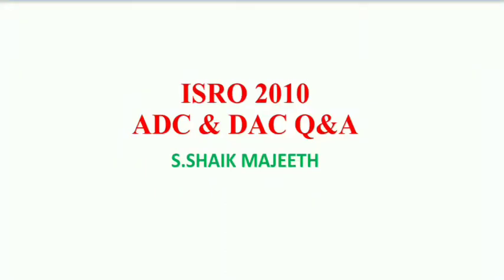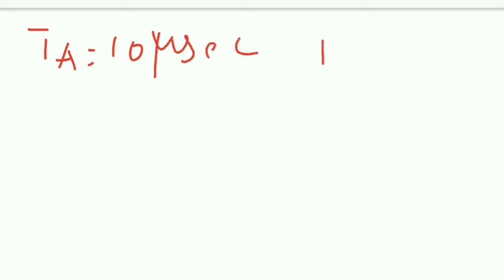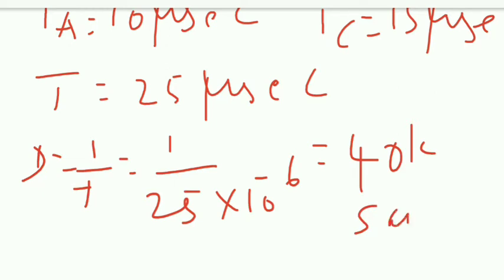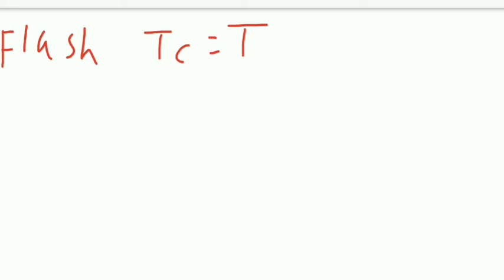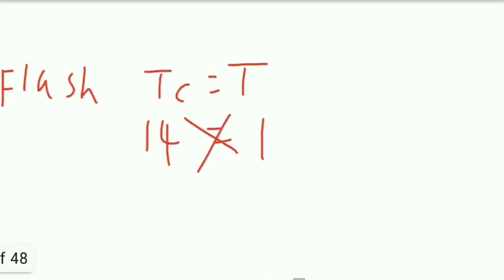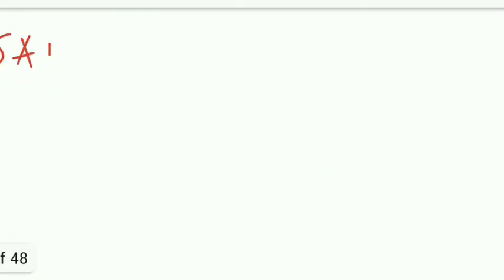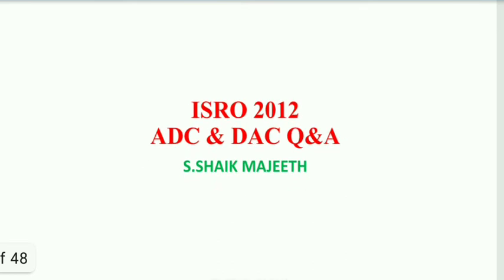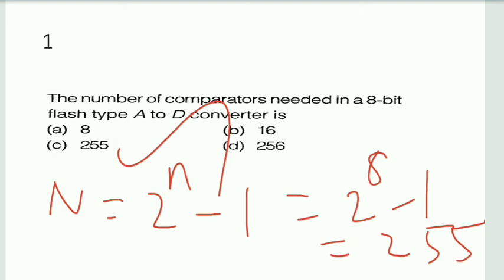ISRO 2010,11&12 Q&A : DIGITAL ELECTRONICS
Questions asked From Digital Electronics in ISRO 2010, 2011 and 2012 are solved in this video